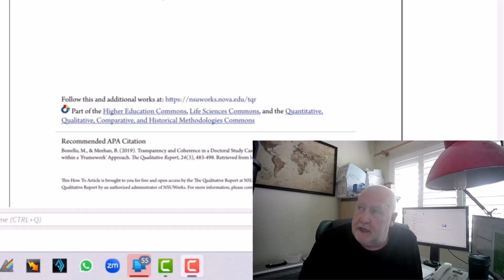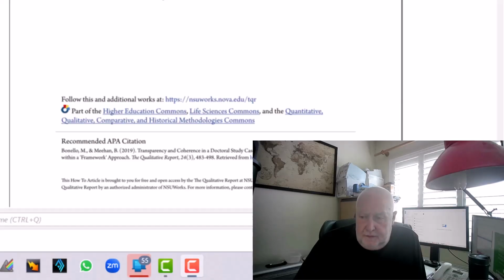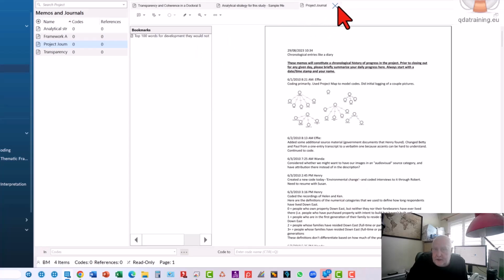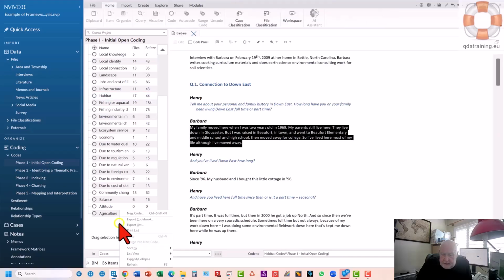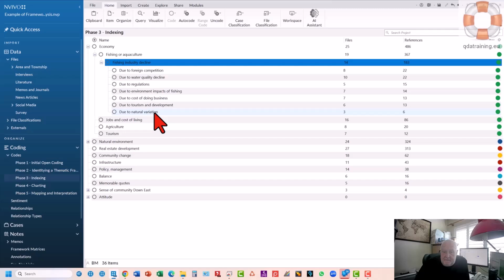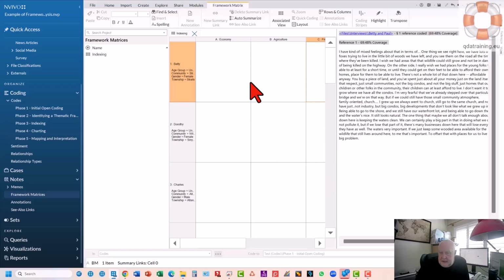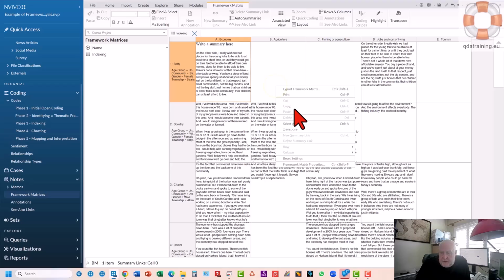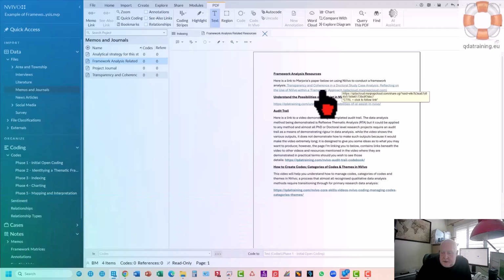Practical Application of Framework Analysis in NVivo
This video describes how you might apply 'Framework Analysis' (Ritchie & Spencer, 1994) using NVivo . There are links to the NVivo Project file used in the video and all resources mentioned in the video and contained in the NVivo project file at this

Summary
The video discusses the practical application of Framework Analysis (FRA) using NVivo software, focusing on its methodology and tools. It highlights the importance of understanding the foundational work of Rich and Spencer, emphasizes the inductive nature of FRA, and provides guidance on coding, thematic development, and creating an audit trail. The tutorial includes downloadable resources and encourages viewers to engage with additional materials for a comprehensive understanding of the analysis process.

Highlights
📚 Understanding Framework Analysis: Framework Analysis, developed by Rich and Spencer in 1994, is an inductive process aimed at generating themes and sub-themes from qualitative data without a pre-existing framework.
💻 Using NVivo for FRA: The video provides a modified tutorial for NVivo, specifically for Framework Analysis, and offers downloadable project files for both Windows and Mac users to facilitate practical application.
🔍 Five Stages of Framework Analysis: The process includes initial coding, identifying a thematic framework, indexing, charting, and mapping/interpretation, with a focus on maintaining transparency and rigor in the research process.
📝 Creating an Audit Trail: Emphasizes the importance of documenting all stages of the analysis to enhance credibility and trustworthiness in research findings, including using project journals and memos.
📊 Utilizing Framework Matrices: Demonstrates how to create and use framework matrices in NVivo to summarize data, allowing for effective cross-case and in-case analysis while integrating demographic information.
Key Moments
Introduction to Framework Analysis00:07
Overview of the video series focused on practical applications of methodologies in NVivo.
Previous videos covered reflexive thematic analysis and interpretive phenomenological analysis.
Today’s focus is on framework analysis, a widely used but less popular method.
Framework Analysis Basics00:52
Introduction of Richie and Spencer’s framework analysis from 1994.
Importance of using the correct resources and literature to understand framework analysis.
Clarification that framework analysis is an inductive process, contrary to some misinterpretations.
Resources and Project Files02:19
Availability of downloadable project files for both Windows and Mac versions of NVivo.
Mention of additional resources for those using older versions of NVivo.
Understanding Framework Analysis03:39
Emphasis on reading Richie and Spencer’s original work for accurate application.
Discussion on integrating literature with findings and the importance of an audit trail.
Practical Application and Audit Trail06:20
Importance of maintaining an audit trail for credibility in research.
Introduction of a project journal to log all project activities and management.
Stages of Framework Analysis09:35
Overview of the five stages: initial coding, thematic framework identification, indexing, charting, and interpretation.
Explanation of initial open coding as a deconstruction of data without hierarchy.
Identifying a Thematic Framework10:54
Process of grouping codes into categories to identify overarching themes.
Importance of reconstructing codes to align with research aims.
Indexing and Charting15:41
Introduction to the framework matrix as a data reduction strategy.
Explanation of how to set up a framework matrix in NVivo and its benefits for analysis.
Using NVivo’s AI Features21:10
Discussion of AI capabilities in NVivo 15 for summarizing text and coding.
Ethical considerations of using AI with primary data.
Final Steps: Mapping and Interpretation25:36
Overview of the final phase involving analysis and write-up.
Mention of additional NVivo tools available for visualizations and analytical memos.
Conclusion and Additional Resources27:02
Offer to send links to project files and additional resources via email.